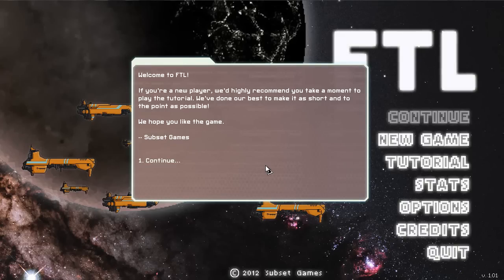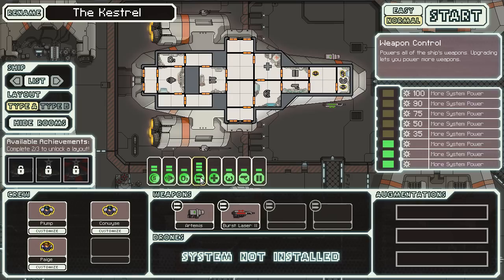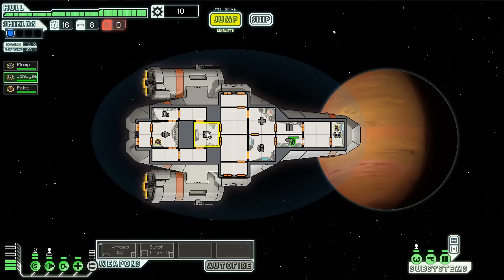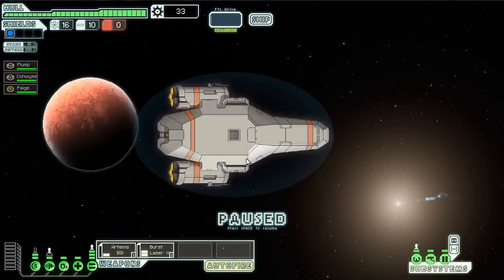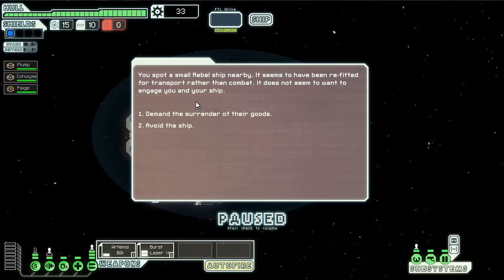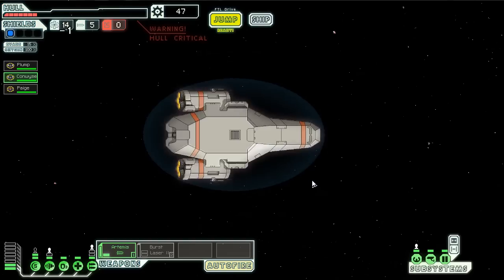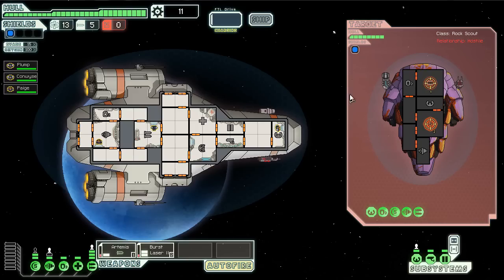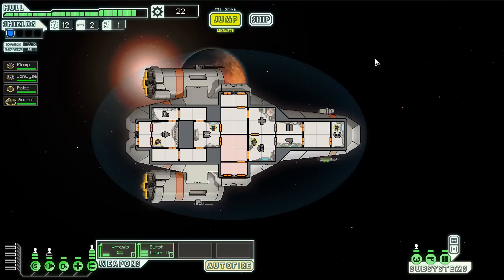FTL - Episode 1 (Rough Start)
Welcome to the first "Rewarding the Rewarders" game I'll be doing as requested by Conwyse. Can we make it to safety and deliver the valuable information entrusted to us? There's a thousand things that can go wrong and it'll take plenty of luck and skill to make it out alive.